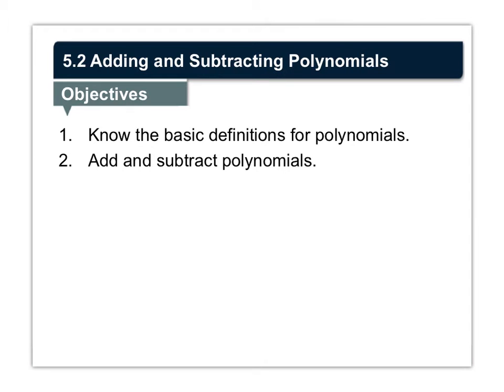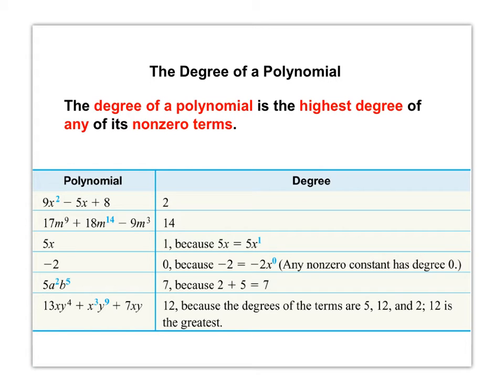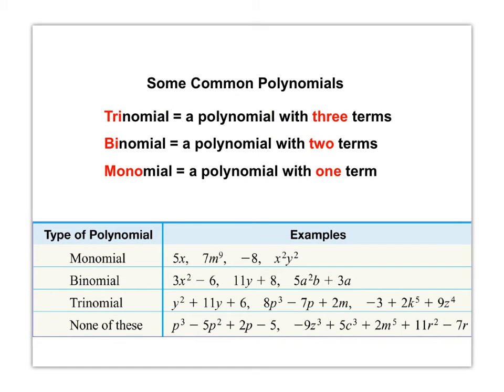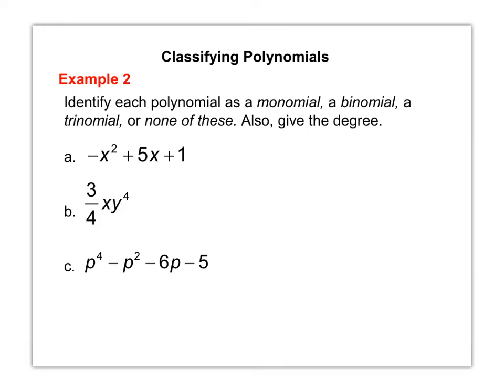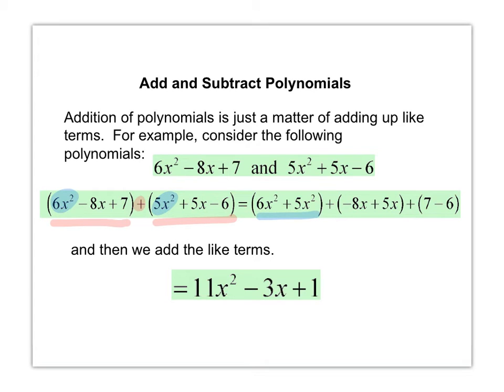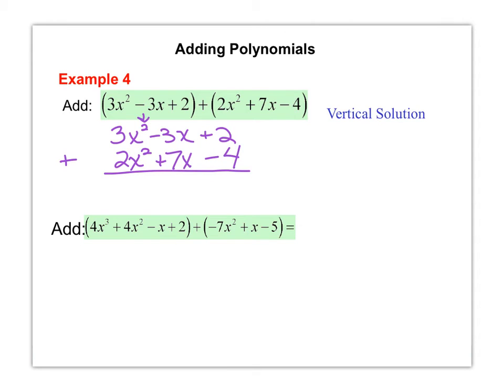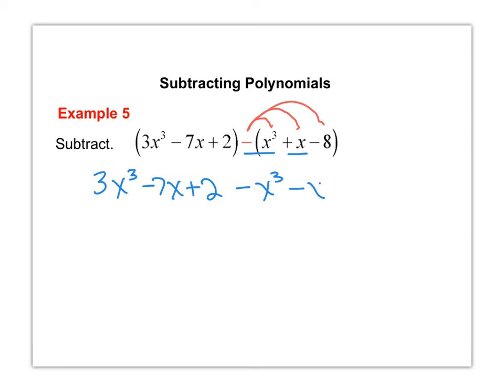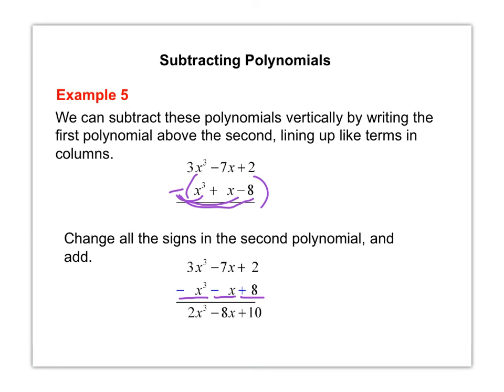MAT1033C Video 5.2